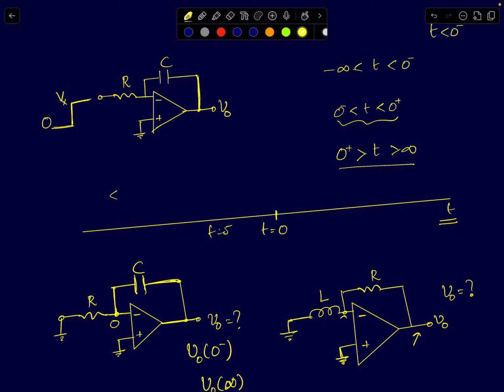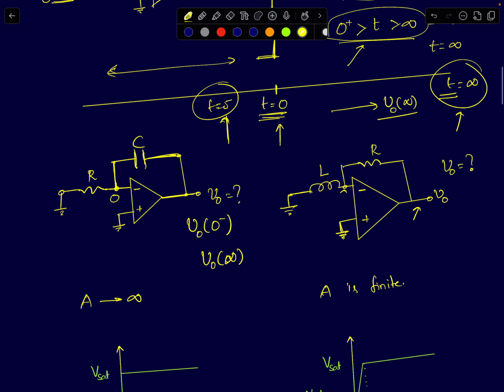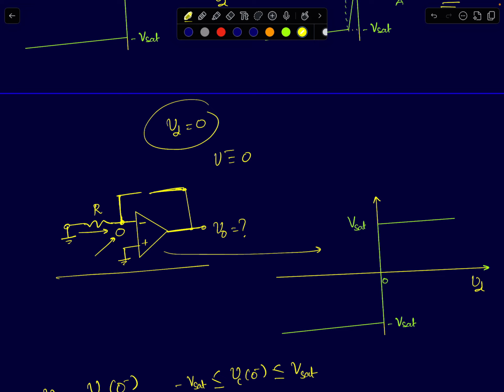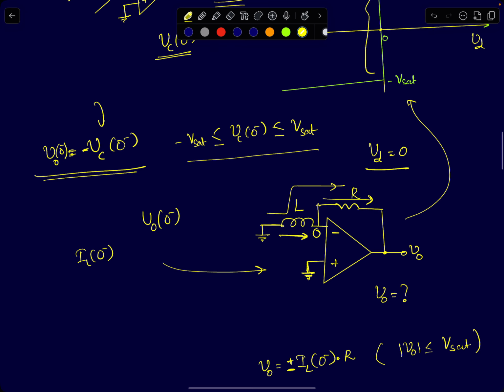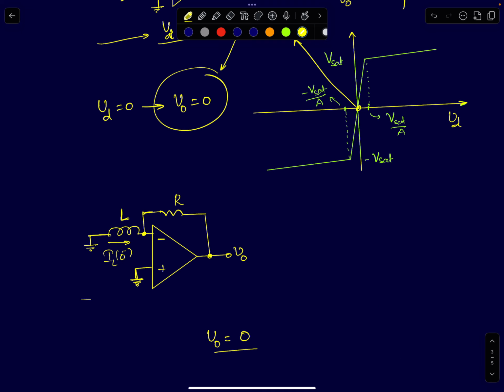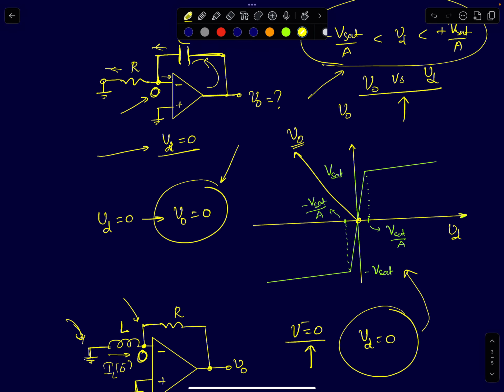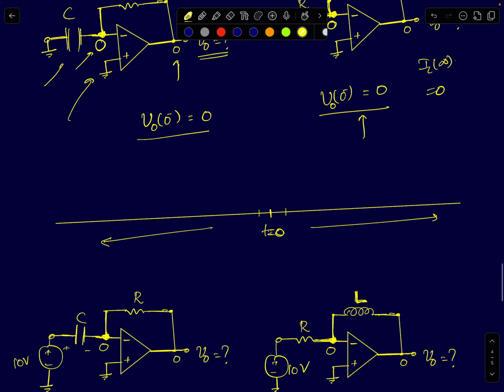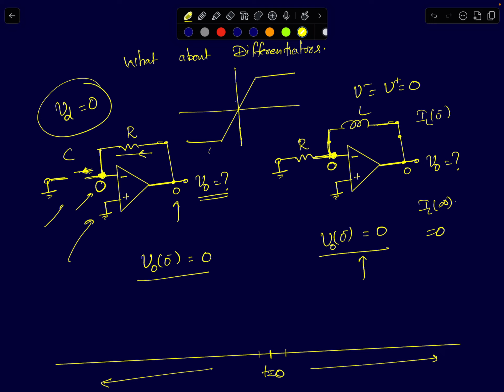AE Lecture 23.b) Steady state response of Integrators and differentiators